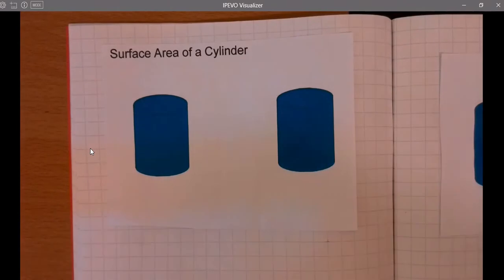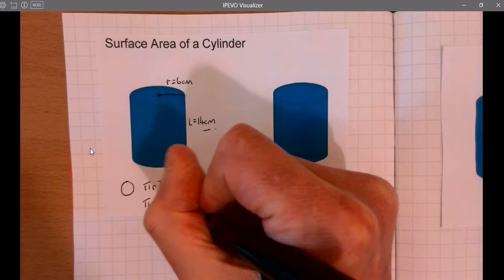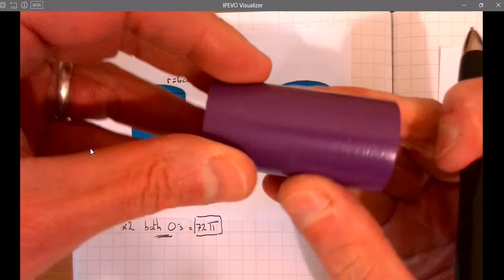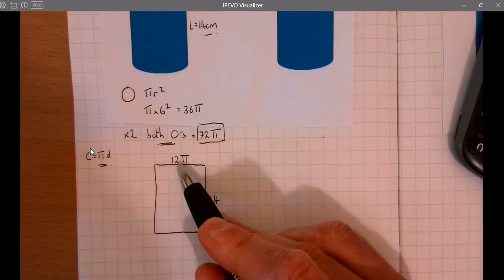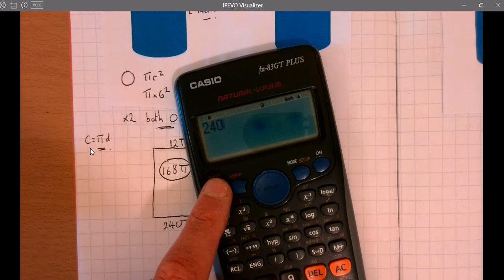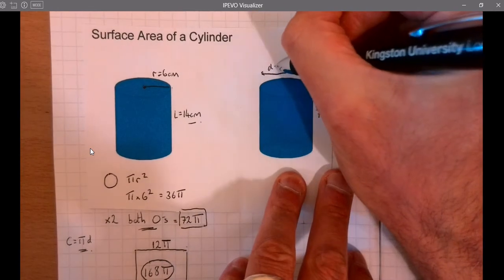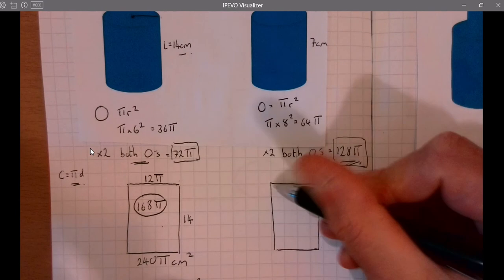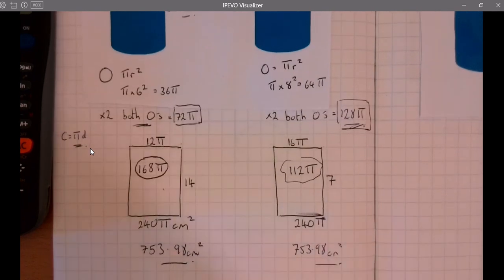Surface area of cylinders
A couple of examples on how to find surface area of a cylinder.